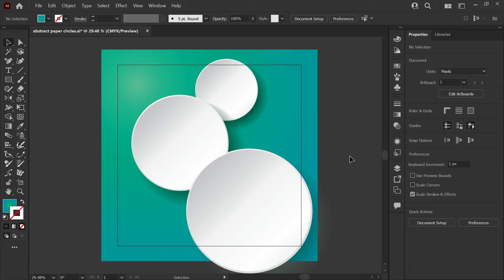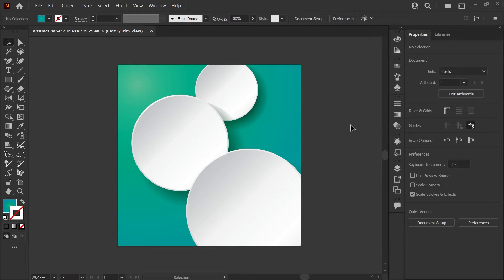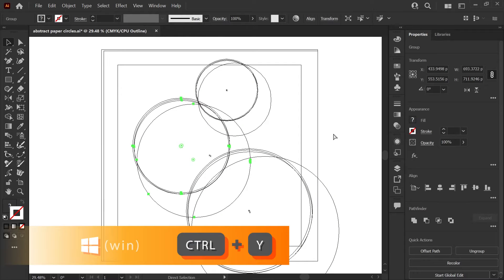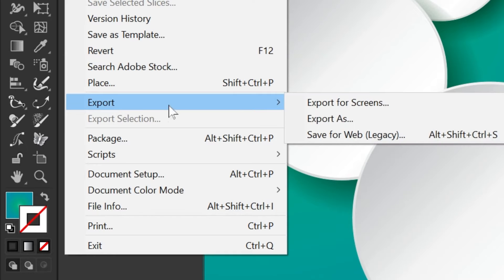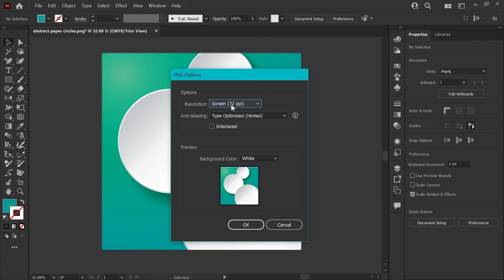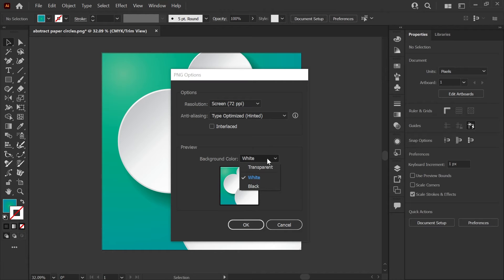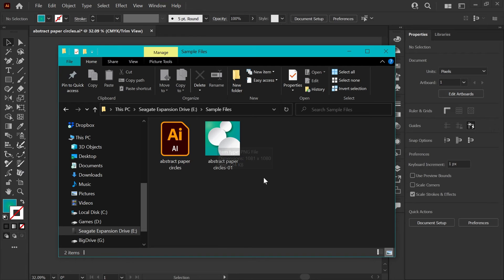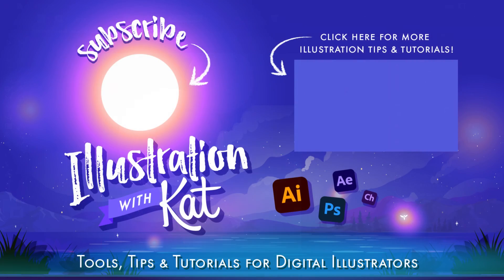How to Quickly Hide Everything Outside Your Artboard WITHOUT a Clipping Mask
Learn a quick and easy way to preview your artboard in Adobe Illustrator without seeing objects outside the artboard.  This method does not require a clipping mask!

00:00 Intro
00:10 Switch to Trim View in Adobe Illustrator
00:22 Toggle Outline View while in Trim View
00:30 How to Export Your Artboard Only
00:43 Set your export DPI and Transparency Options

Cheers!
Kat